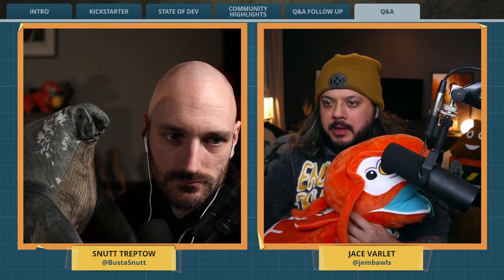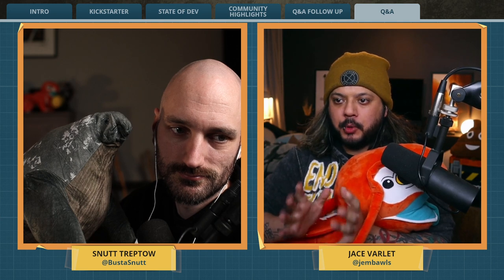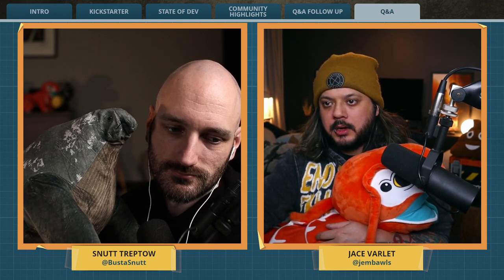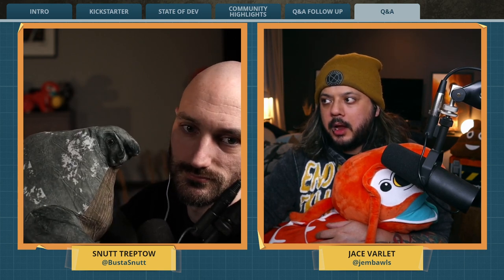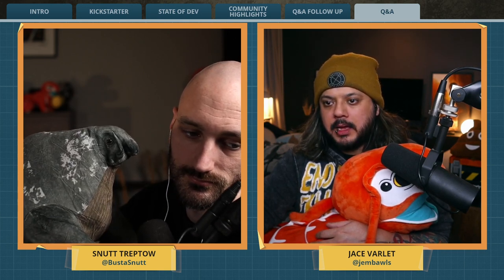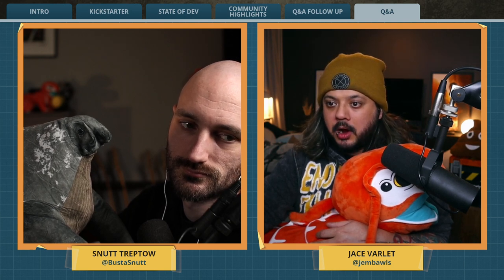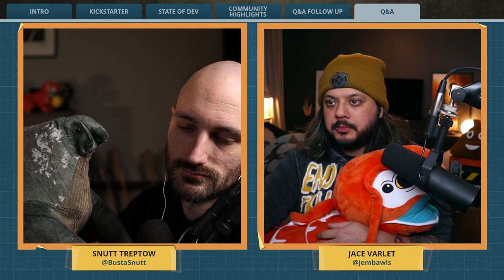Q&A: Any news about official functionality for Hypertube Cannons?